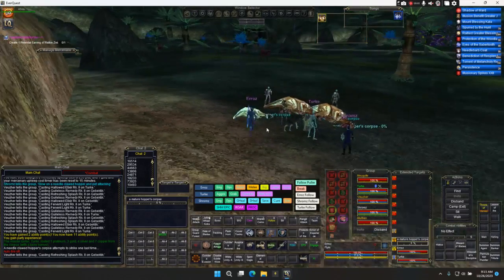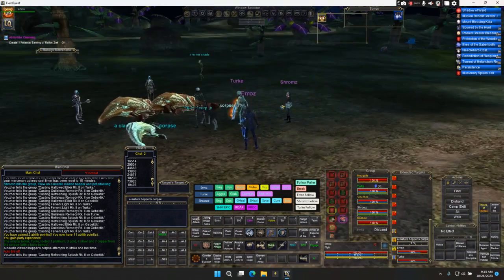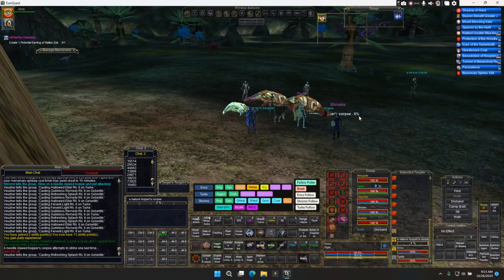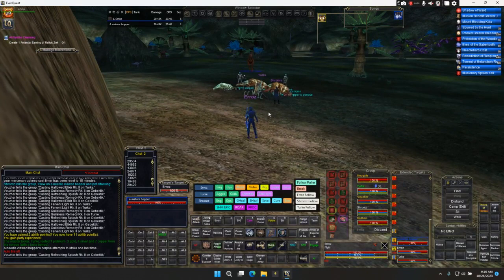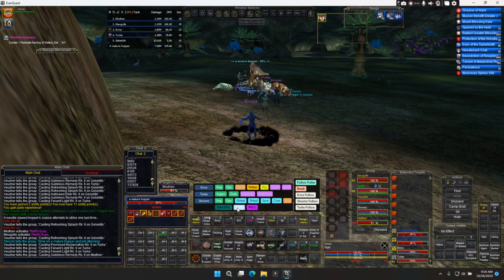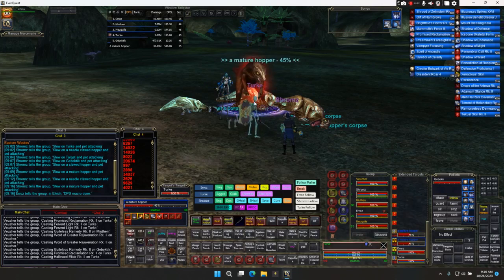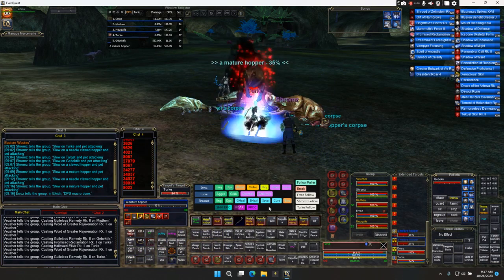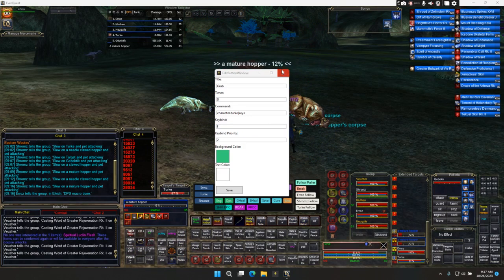Keybinds Part 2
Download from the Microsoft App Store